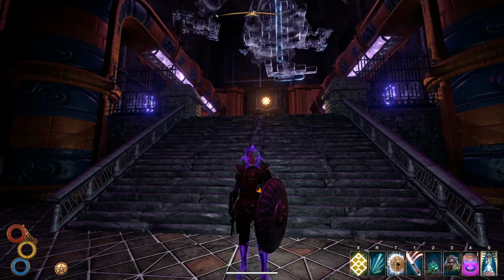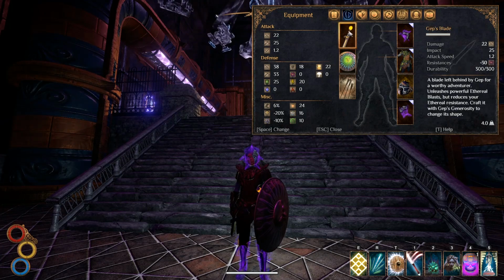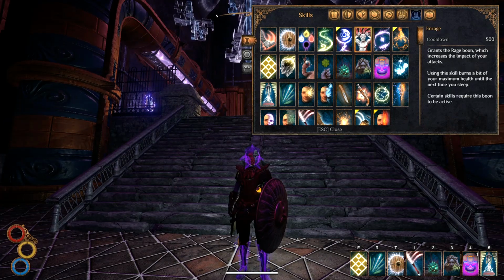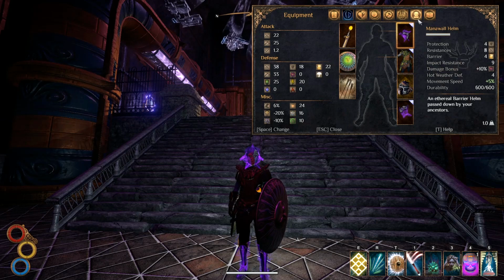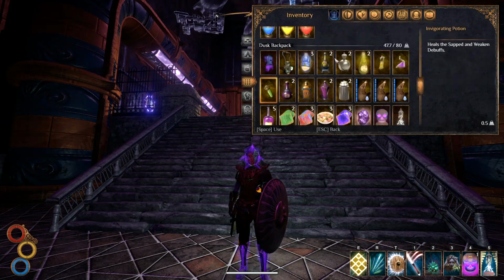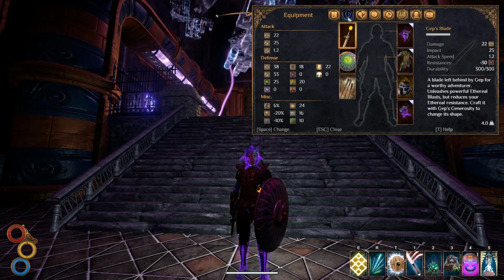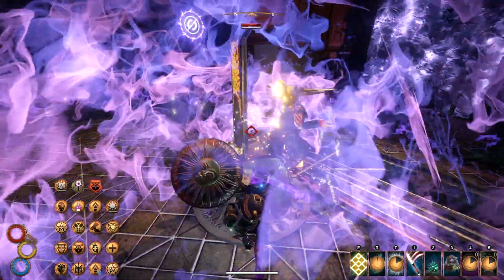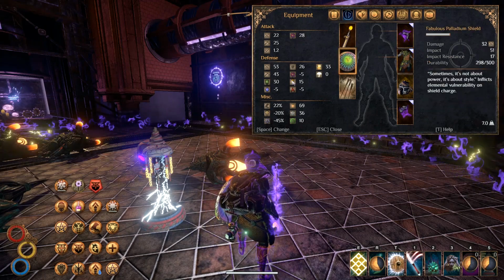Outward DE How to become a TANK!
Hey Y'all, This is a quick video showing you how to become basically immune to elemental damage and how to become a literal TANK!

Intro and Description of build: 0:00
Boss Fight: 2:43

All music used in this video is from the video game called Outward Definitive Edition.